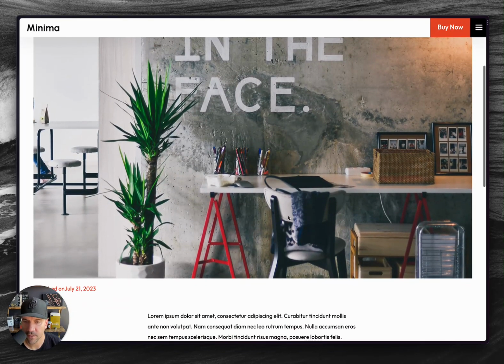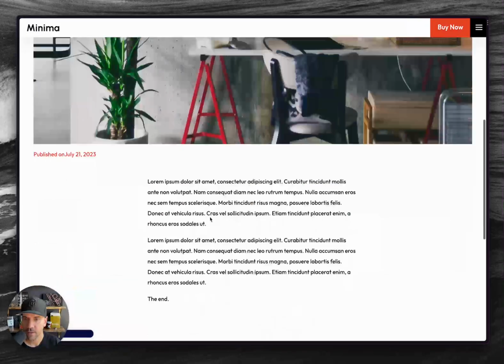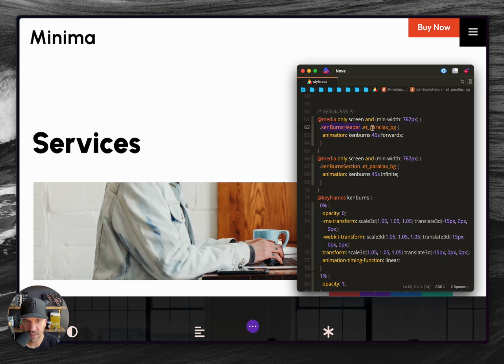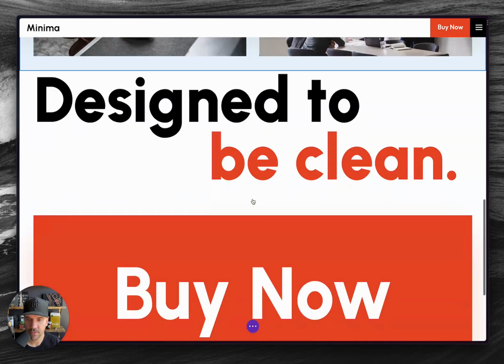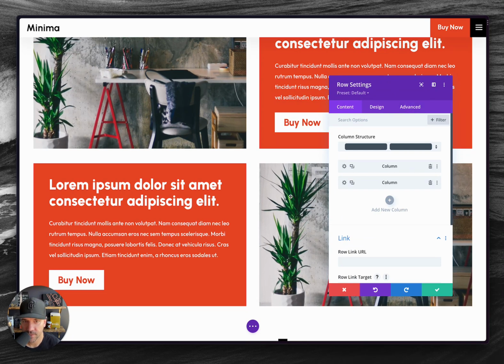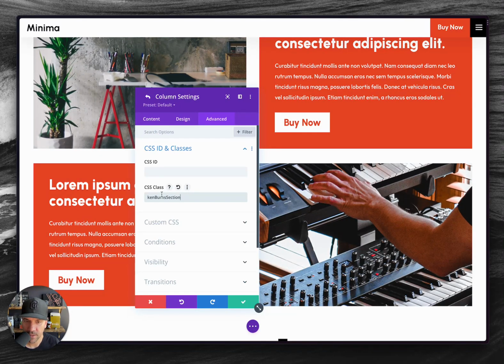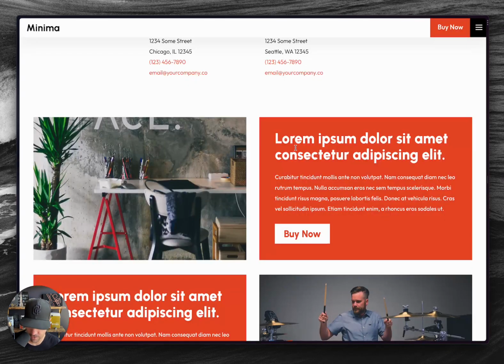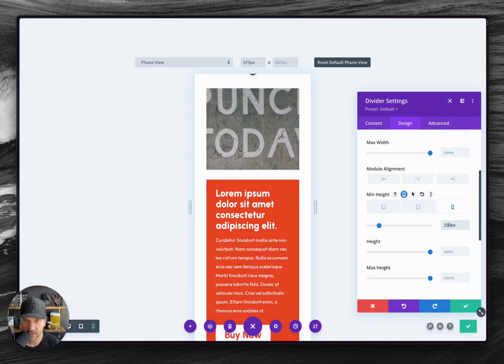Adding Ken Burns Effect to Background Images in our Divi Child Themes